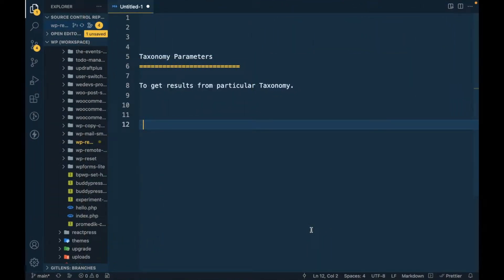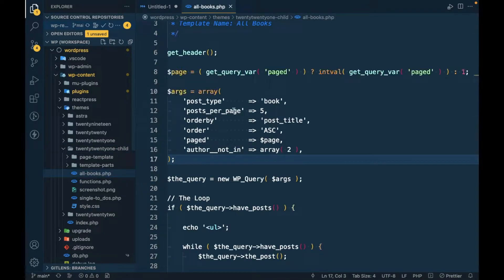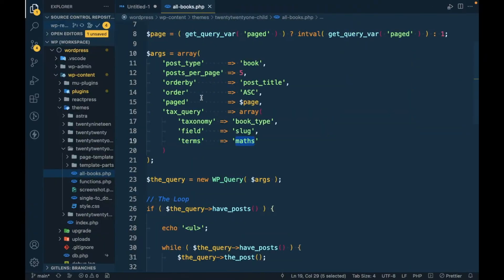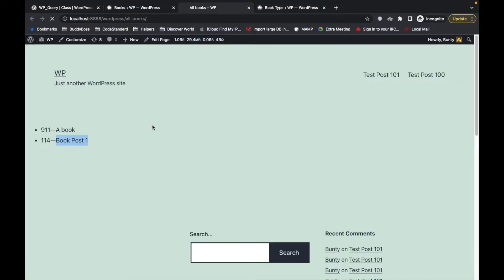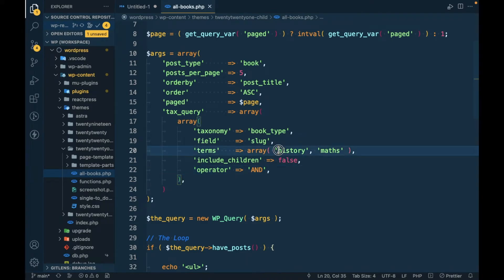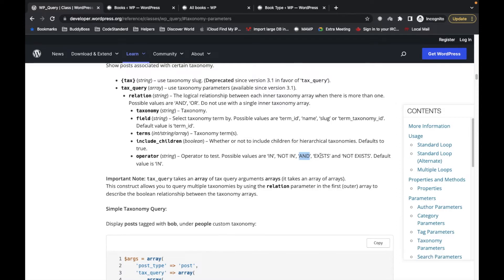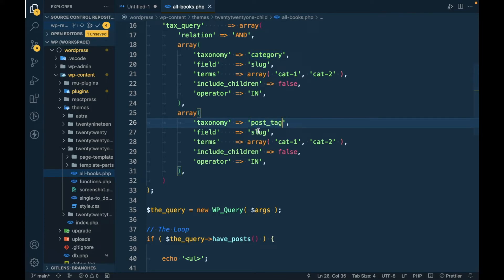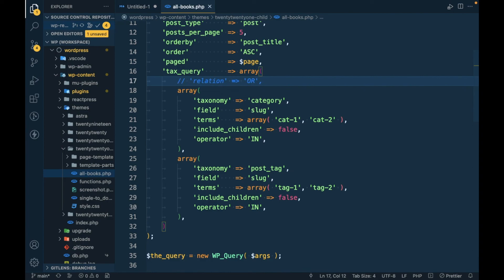WP_Query | Taxonomy Parameters | WordPress Tutorial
In this WordPress tutorial, we will explore the WP_Query class and learn how to use the taxonomy parameters to query posts based on specific taxonomies. Taxonomies in WordPress are used to group and categorize content, such as tags, categories, or custom taxonomies.

By using the taxonomy parameters in WP_Query, you can retrieve posts that belong to specific terms within a taxonomy or multiple taxonomies. We will cover how to specify the taxonomy, term, and operator to refine your query results.

Whether you are building a custom theme or developing a plugin, understanding how to leverage WP_Query and its taxonomy parameters is essential for creating dynamic and customized WordPress websites.

Join me in this tutorial as we dive into the world of WP_Query and explore the taxonomy parameters in WordPress. Let's enhance our WordPress development skills together!